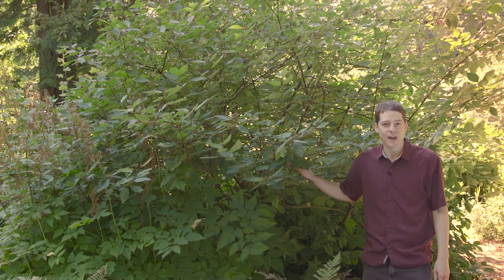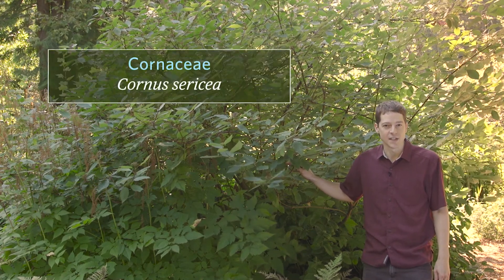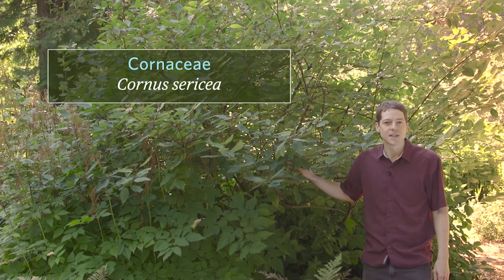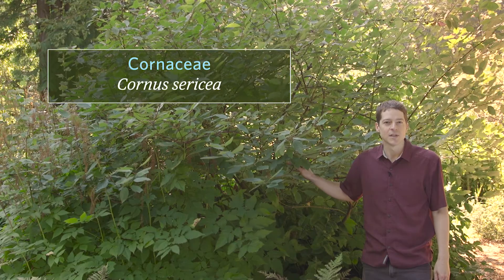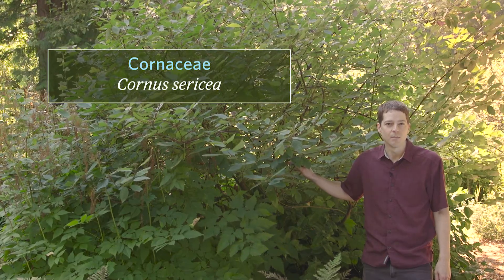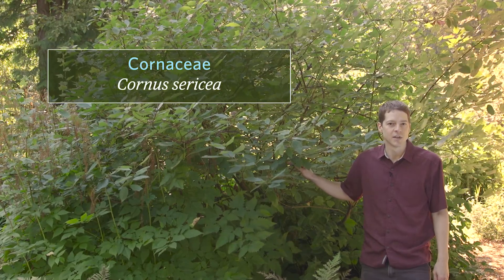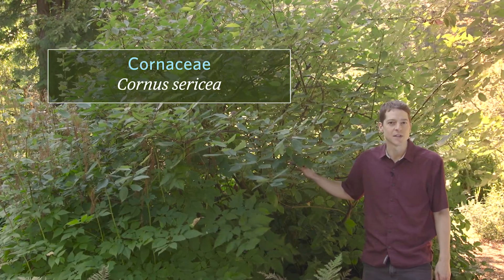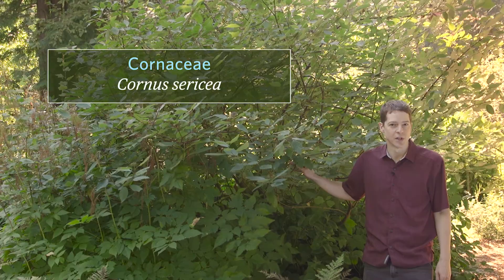Cornus sericea - red-osier dogwood.